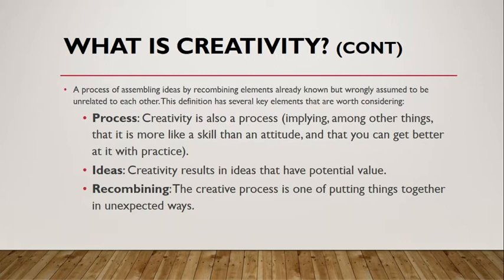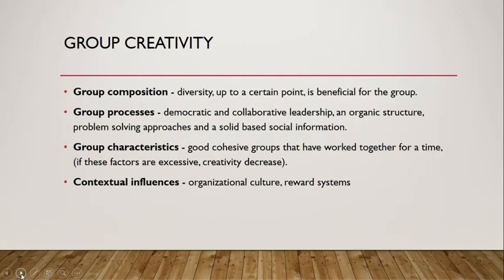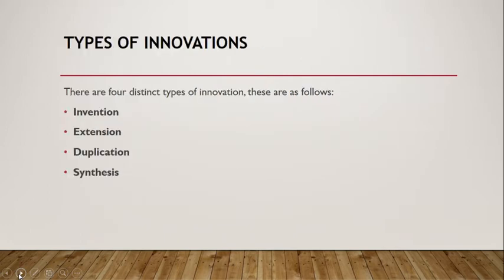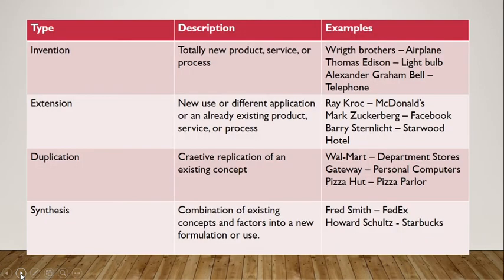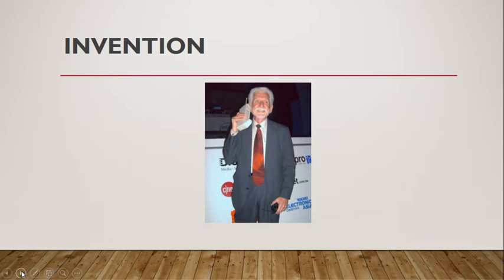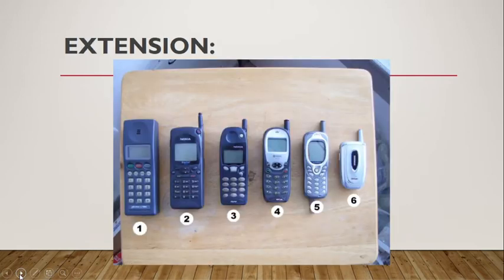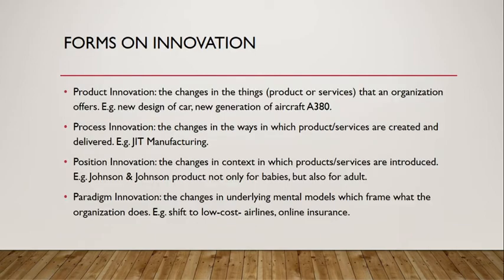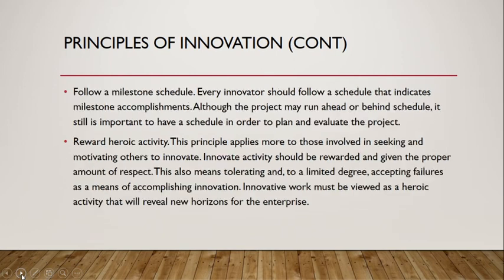IT TECHNOPRE Lesson 2: Creativity and Innovation.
In this lesson, it will discuss Creativity and Innovation.